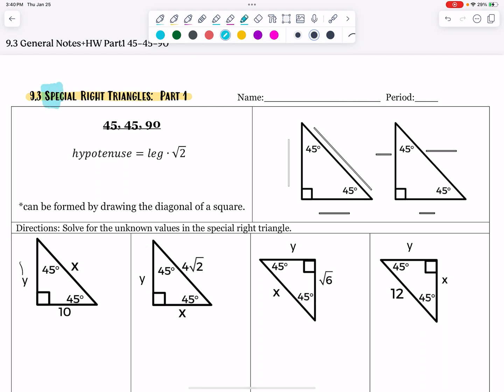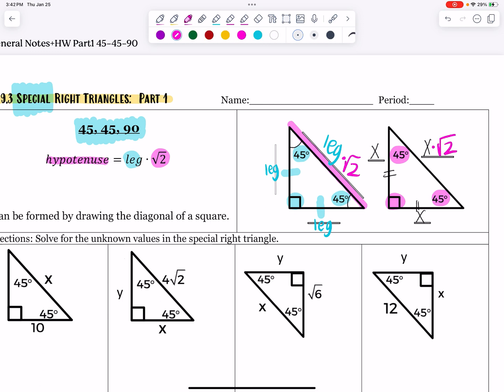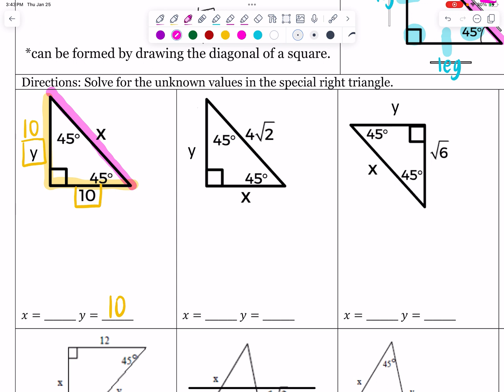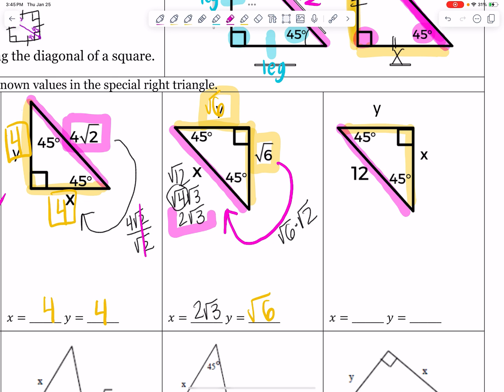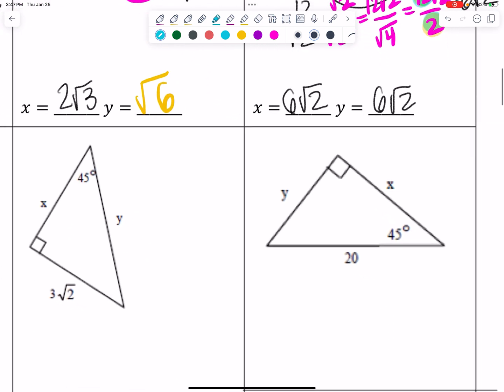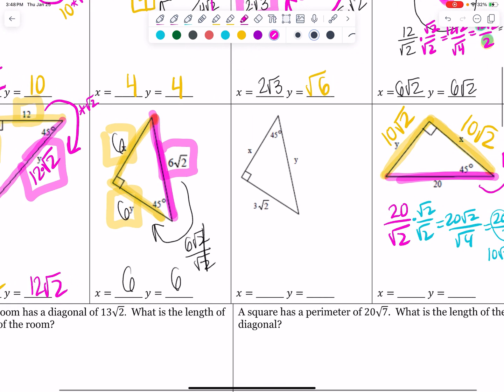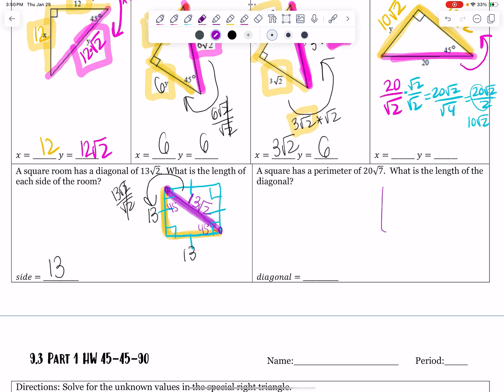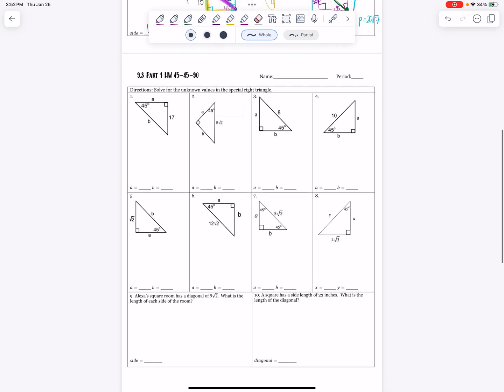9.3A Notes Special Right Triangles 45-45-90